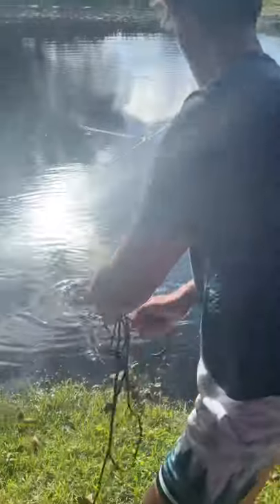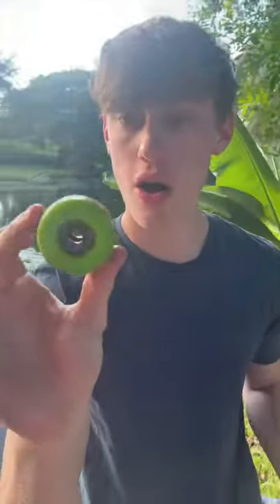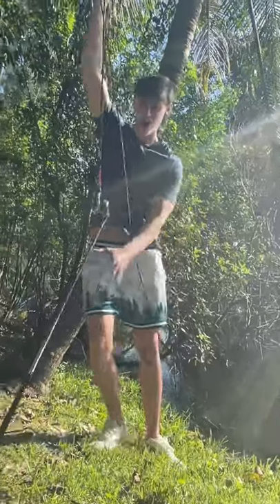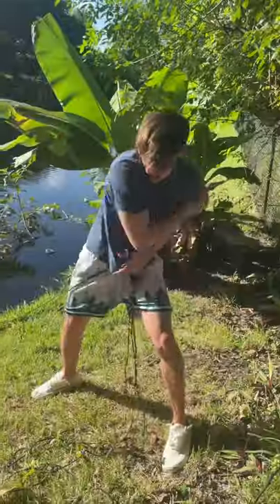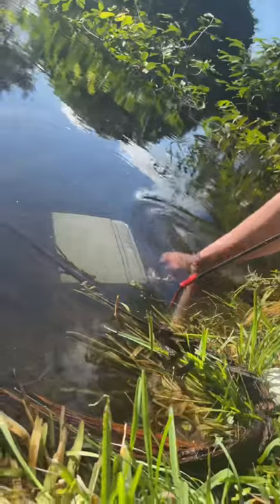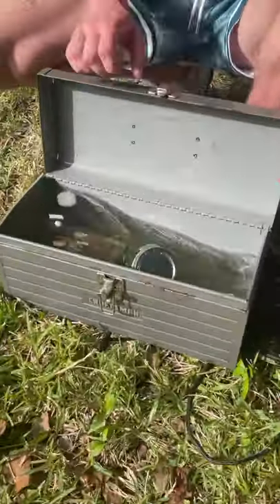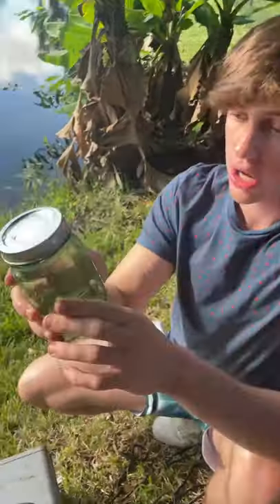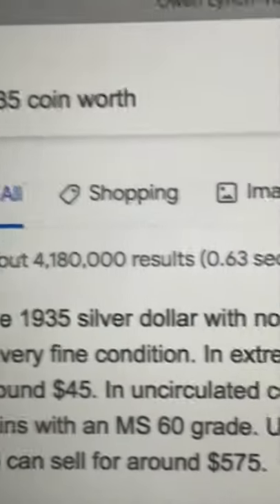MAGNET FISHING! *CRAZY FINDS*